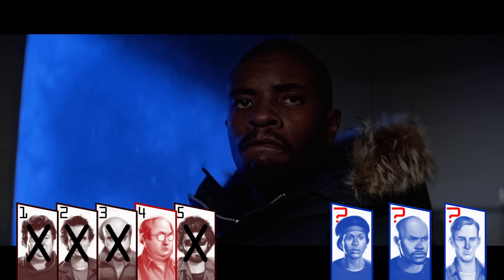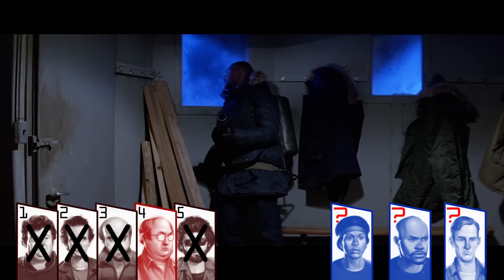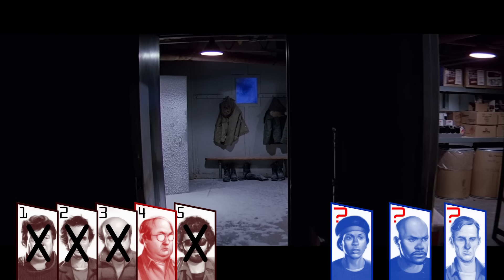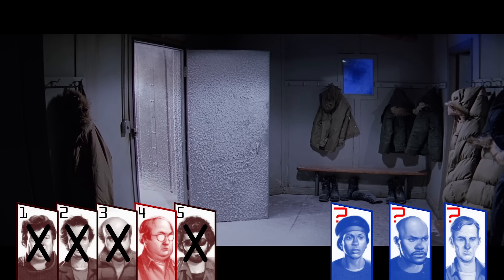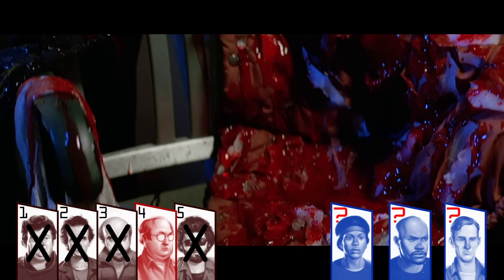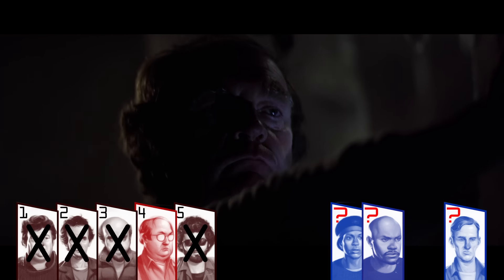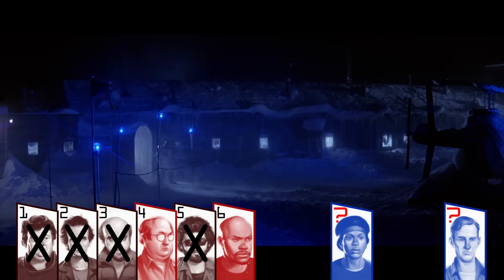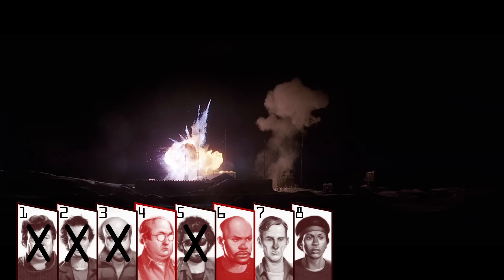THE THING: Infection Timeline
John Carpenter's The Thing is one of the best horror movies of all time.  And what turns the tension and fear up to eleven is not knowing who the Thing is at any time.  Don't worry though, we broke down a timeline of the infection AND answered the long argued question "Is Childs the Thing"?